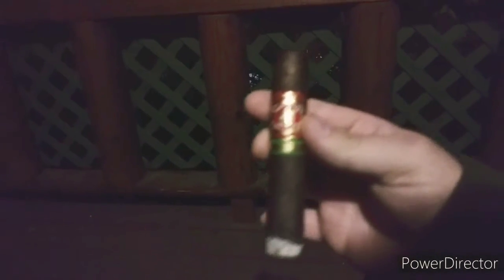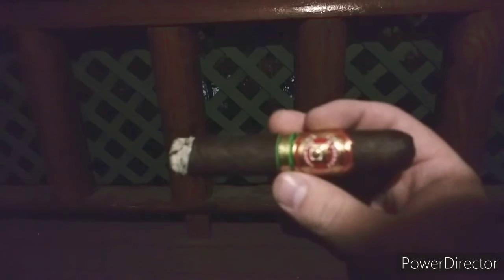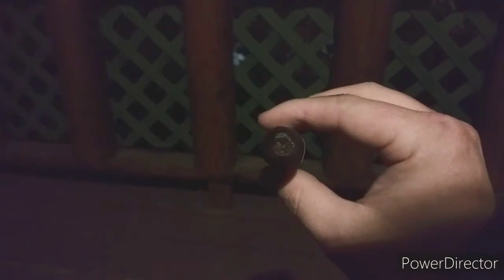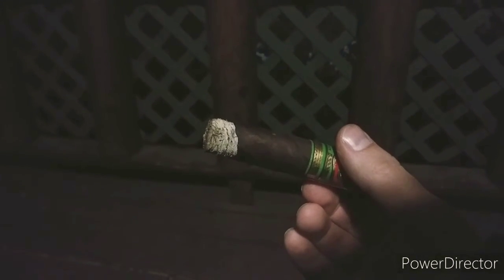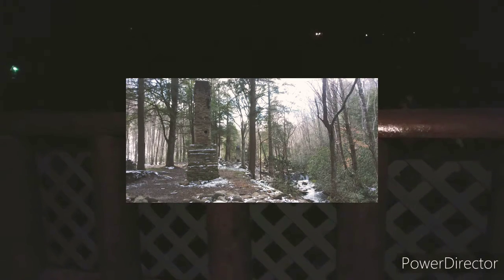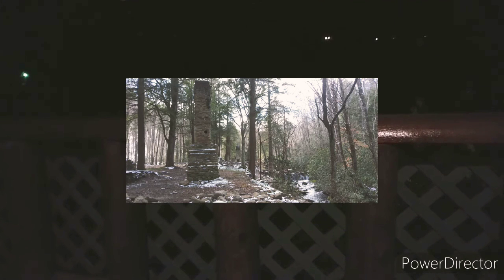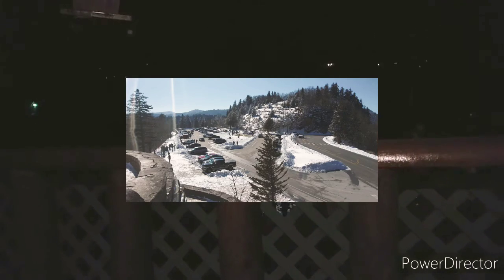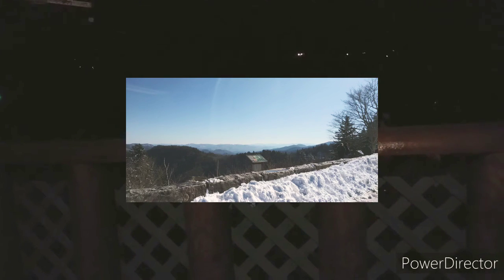Cigar review in the Great Smoky Mountains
I review an awesome cigar and tell you about my trip to the most visited national park in the United States